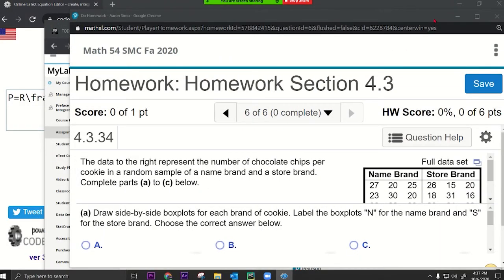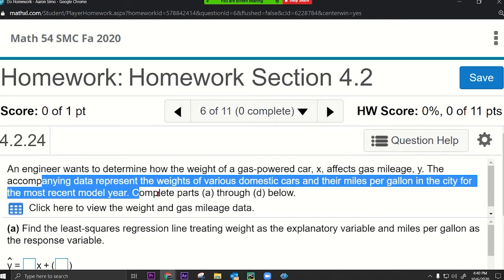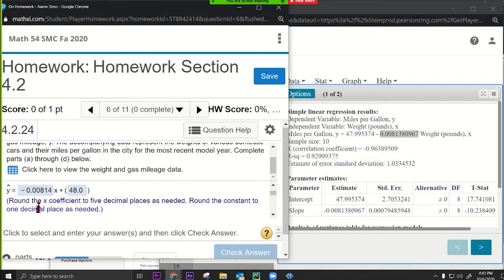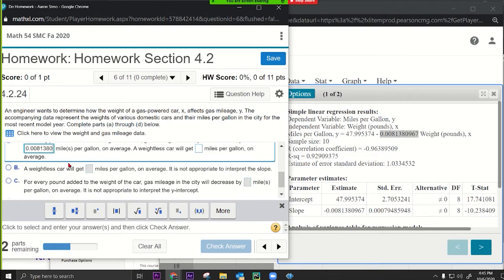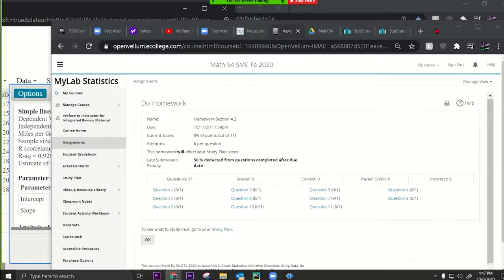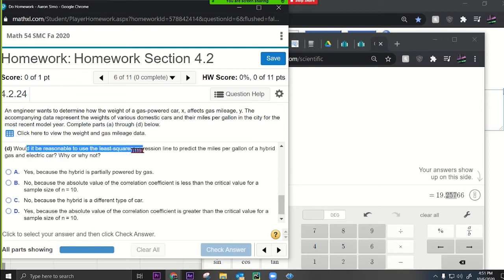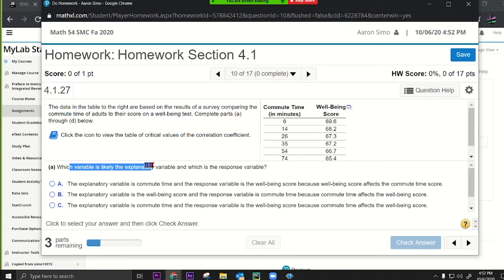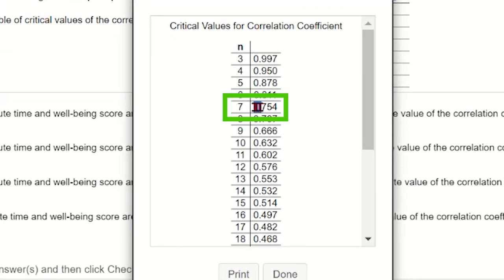Correlation, prediction, critical values, and interpreting the slope and y-intercept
The following data represent the number of calories per serving and the number of grams of sugar per serving for a random sample of high-fiber cereals.
00:22 a) A scatter diagram is show.  What type of relation appears to exist between calories and sugar content?
00:57 b) Determine the correlation coefficient between calories and sugar content.
01:30 b2) Determine the critical value for the correlation coefficient.
(There were more parts and I didn't realize it.)

An engineer wants to determine how the weight of a gas-powered car, x affects gas mileage, y.  The accompanying data represent the weight of various domestic cars and their miles per gallon in the city for the most recent model year.
02:09 a) Find the least-squares regression line treating weight as the explanatory variable and miles per gallon as the response variable.
06:14 b) Interpret the slope and y-intercept, if appropriate
08:34 c) A certain gas-powered car weighs 3531 pounds and gets 18 miles per gallon.  Is the miles per gallon of this car above average or below average for cars of this weight?

14:14 The data in the table to the right are based on the results of a survey comparing the commute time of adults to their score on a well-being test.
 14:38 a) Which variable is likely the explanatory variable and which is the response variable?
14:56 b) Draw a scatter diagram of the data.
15:44 c) Determine the linear correlation coefficient between commute time and well-being score.
16:03 d) Does a linear relation exist between the commute time and well-being index score?